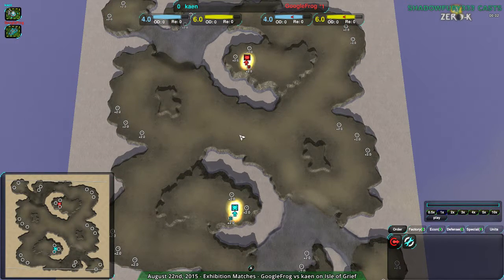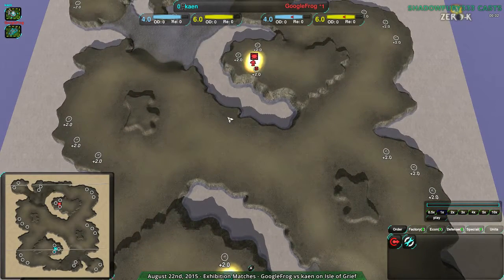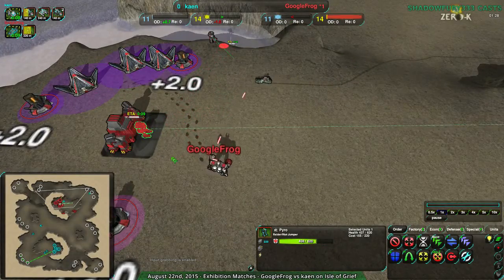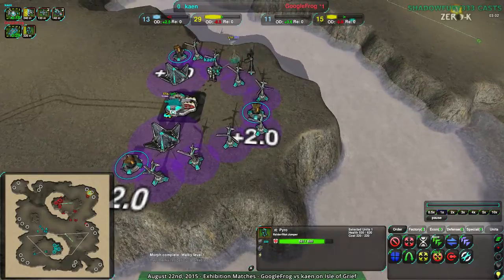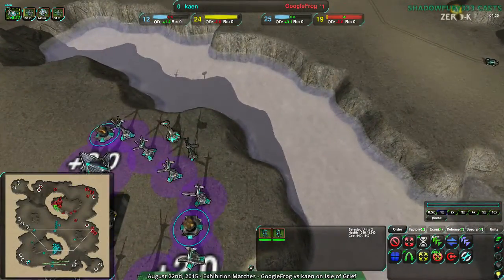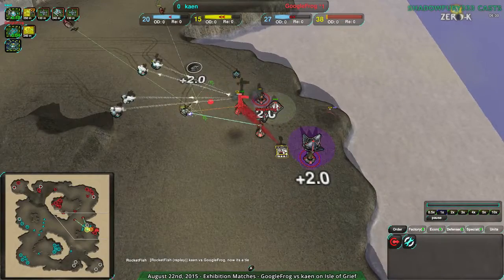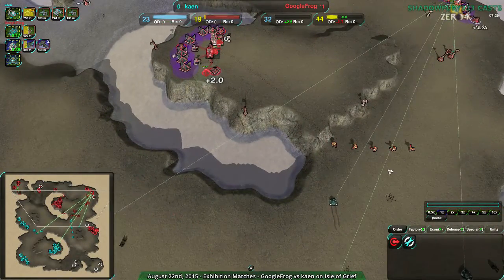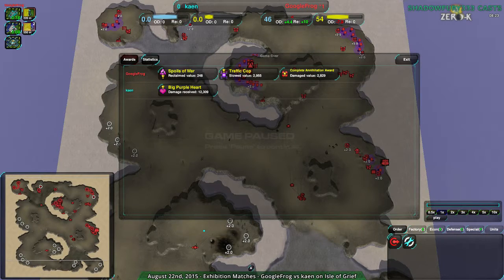2015/08/23: kaen(LV) vs GoogleFrog(J) on Isle of Grief - Zero-K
I've been wanting to show this map for a while, because I'm honestly not sure what to make of it.

kaen(Light Vehicles) vs GoogleFrog(Jumpbots)
Map: Isle of Grief v0.2